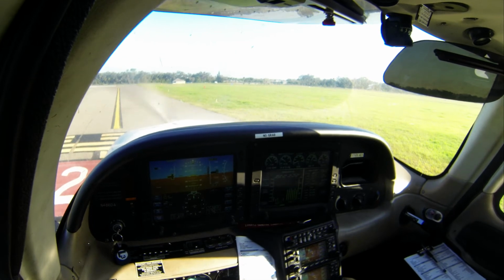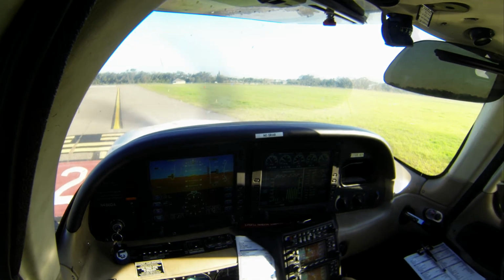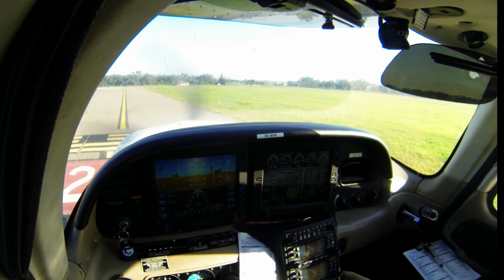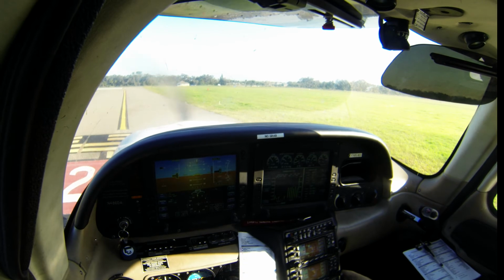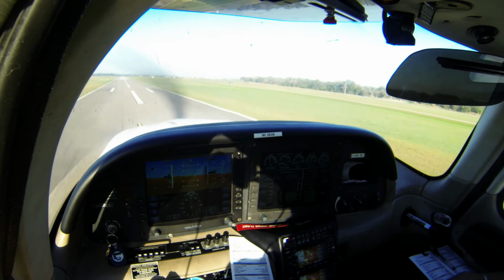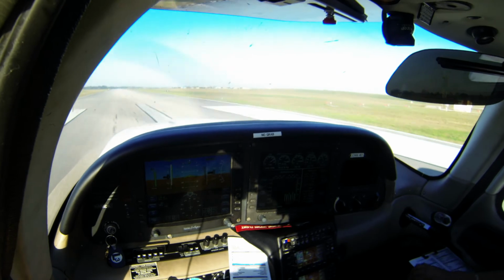GoPro Student Pilot Pattern Work - Cirrus SR 20 at KSFB Sanford Florida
Pattern Work at KSFB in the SR 20. ATC, touch-and-goes, engine out practice.